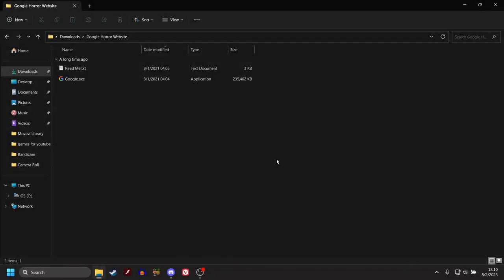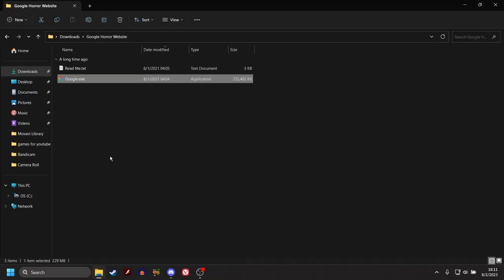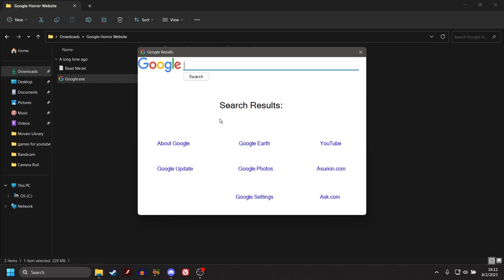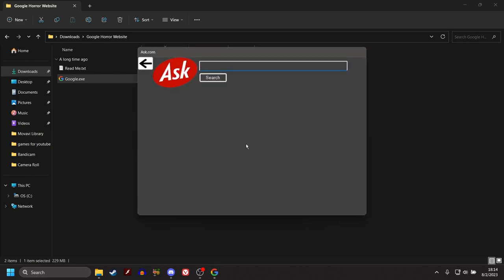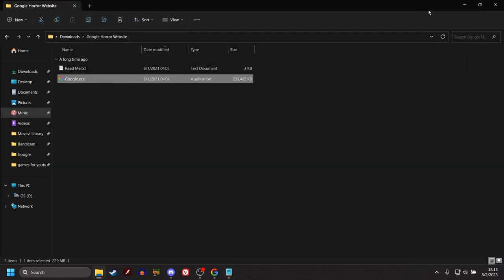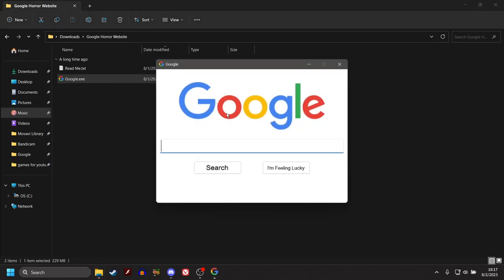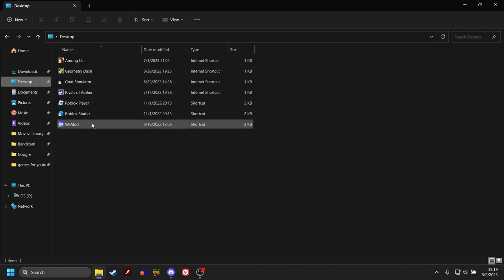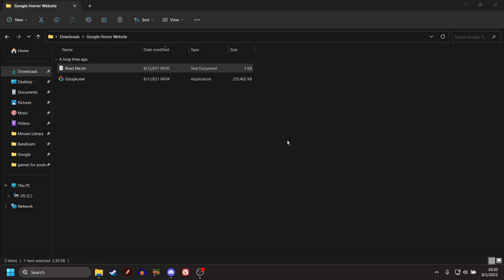OHIO DOESN'T EXIST | Google.exe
I didn't think this was a bad game, just slightly underwhelming, and the file size was bigger than you'd anticipate it to be, but its not terrible
and its an interesting experience.

The outro song is 2eyes by Login
it does not belong to me in anyway whatsoever, I'm simply using it

-Social Media-